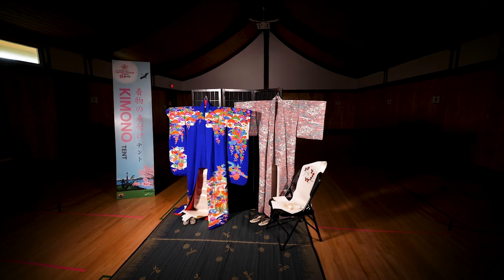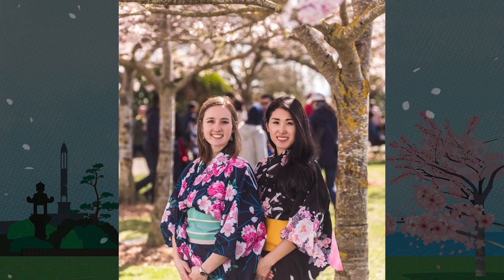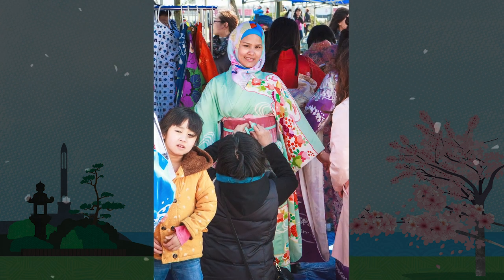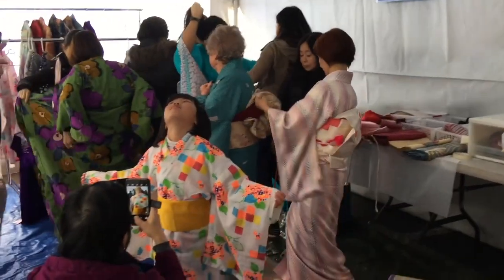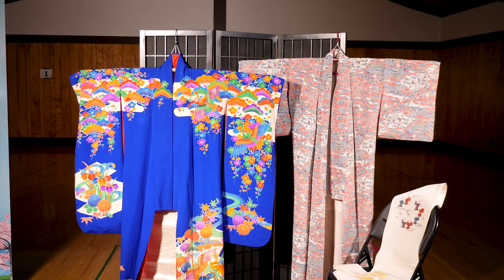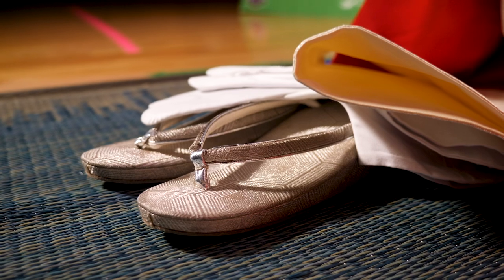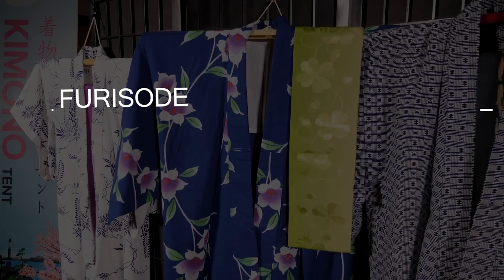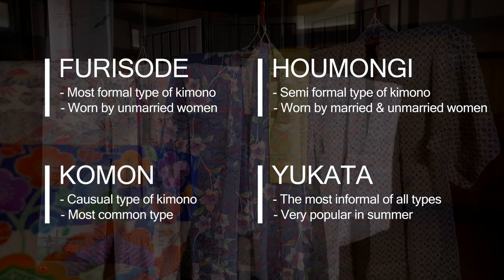Richmond Cherry Blossom Festival 2021: Virtual Kitsuke Tent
Kitsuke, or the art of kimono dressing, can be discovered in the Kitsuke Tent. Donning Japanese traditional clothing takes several steps, as a kimono is made up of distinct layers. In past editions of the festival, visitors had the opportunity to try on different styles of kimono to experience the art of dressing first-hand. In the video, Richmond local Miyo Saito explains the significance of the kimono and the four traditional styles.

Video narration by local theatre artist Jason Sakaki.